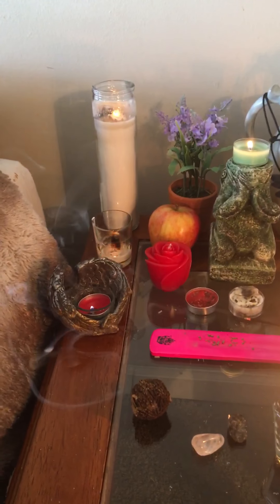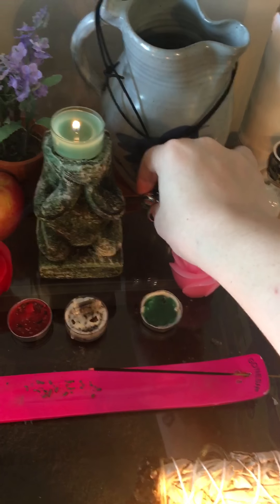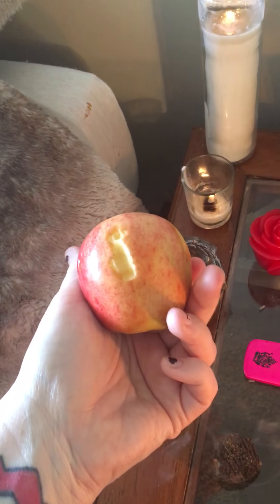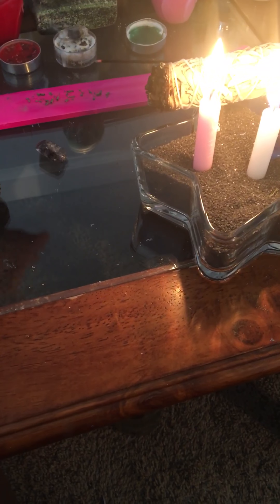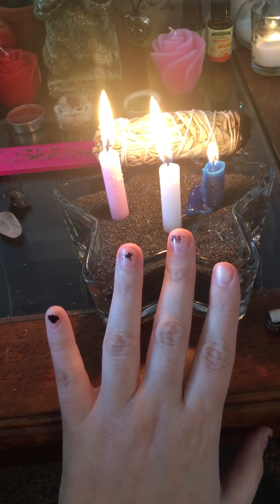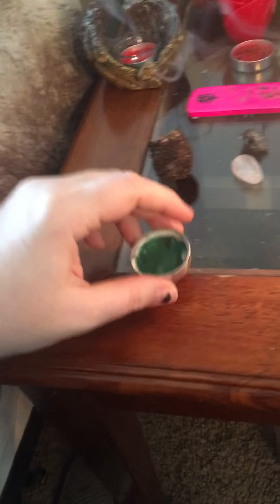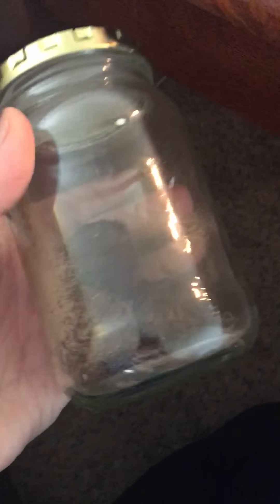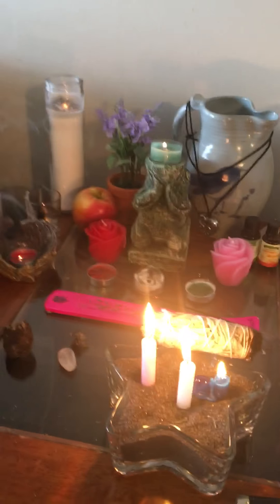Altar tour ( Beltane )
Hey loves here’s a little tour of my set up ! I know it’s not much but every one of us does it differently!